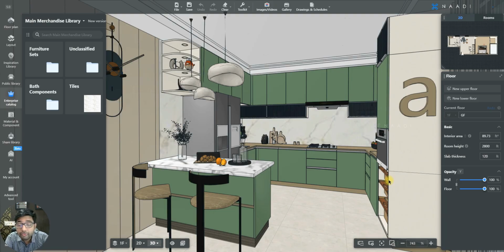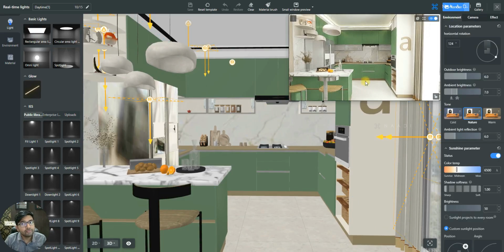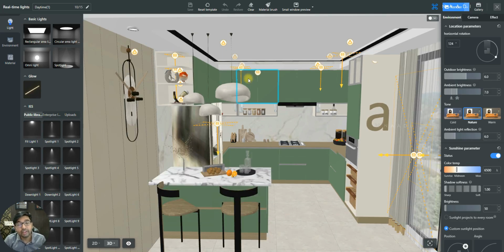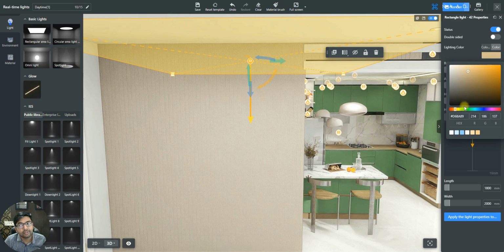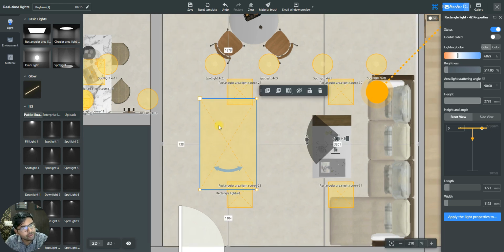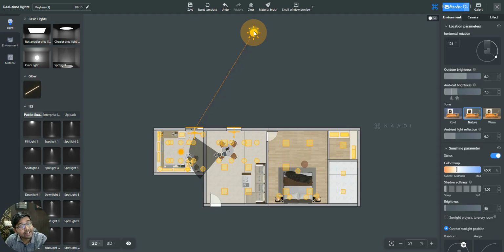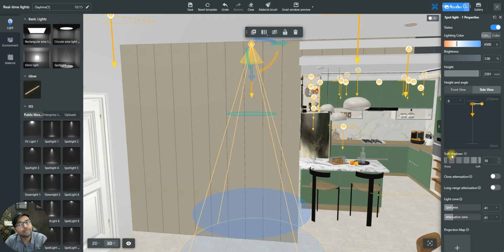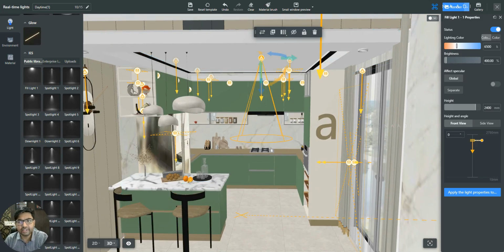NAADI Onboarding I 1️⃣ NAADI Real-Time Rendering Tutorial | Lighting Setup for Interior Designs